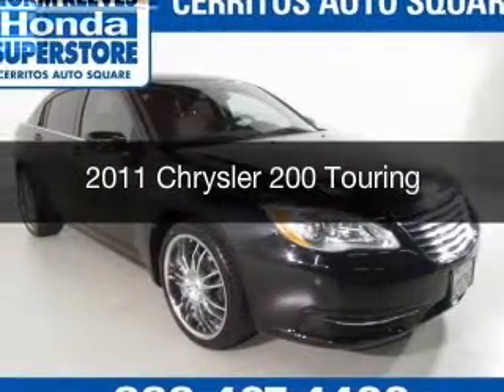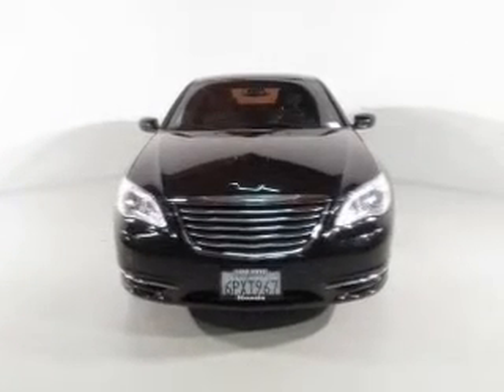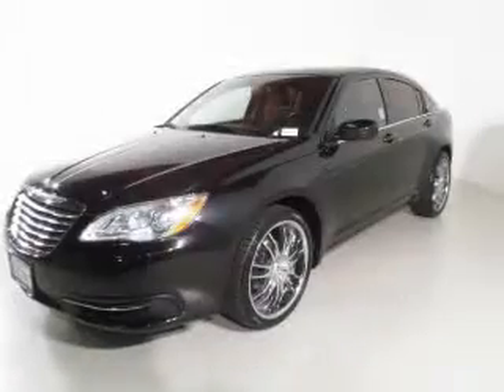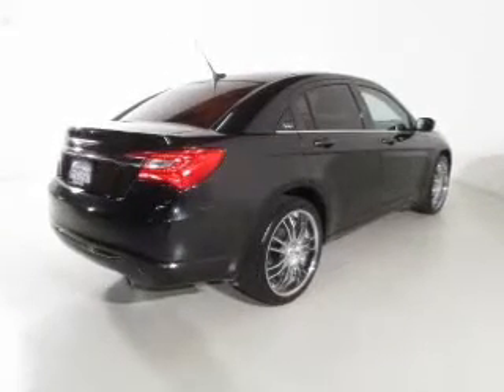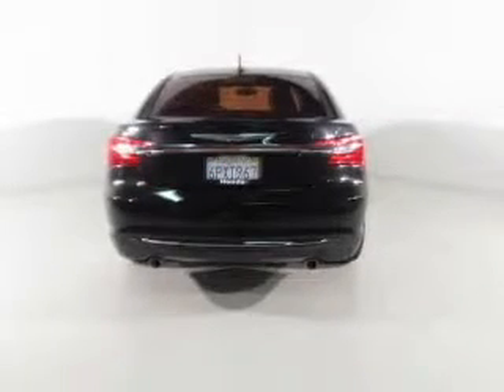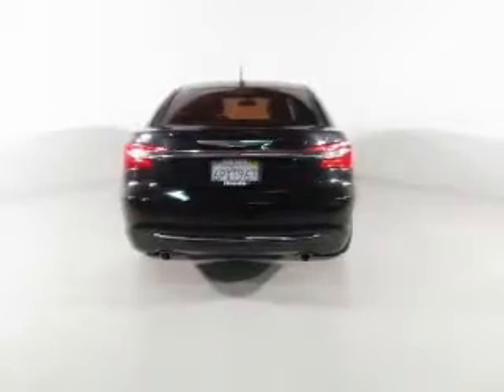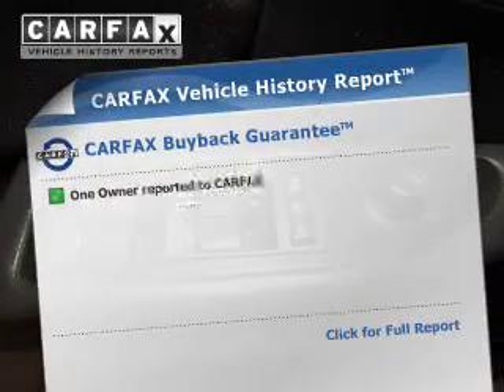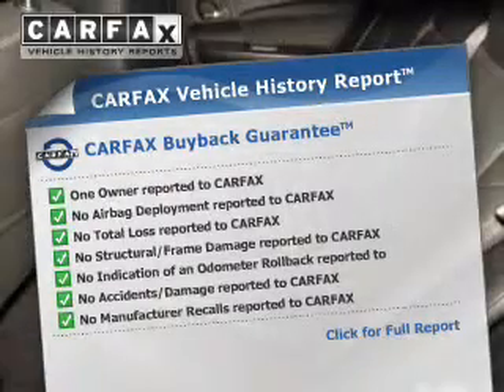2011 Chrysler 200 - Cerritos CA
Year: 2011
Make: Chrysler
Model: 200
Trim: Touring
Engine: 3.6 liter 6 cylinder 24 valve
Transmission: Automatic
Color: Black
Mileage: 44998
Address:
18500 Studebaker Road